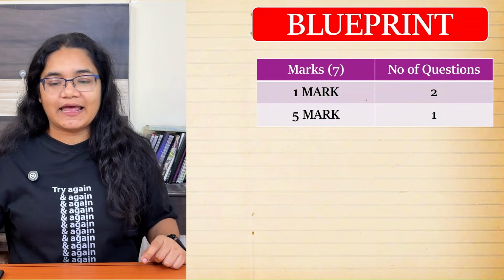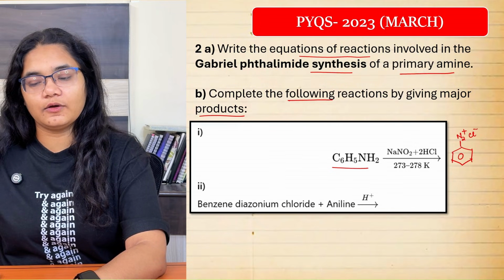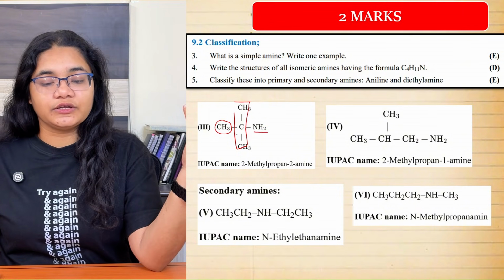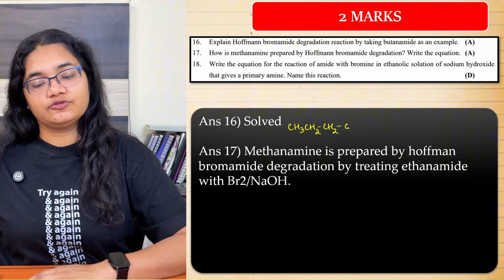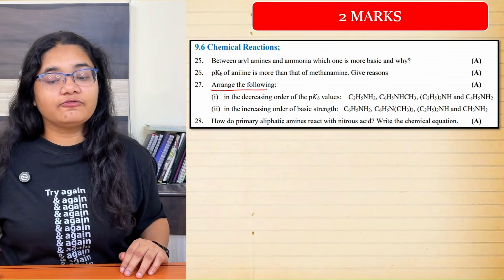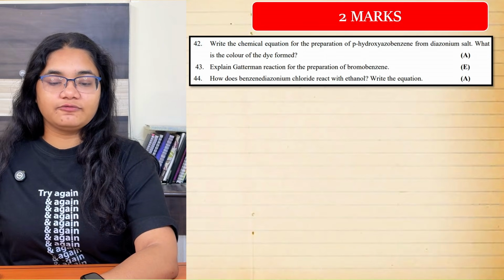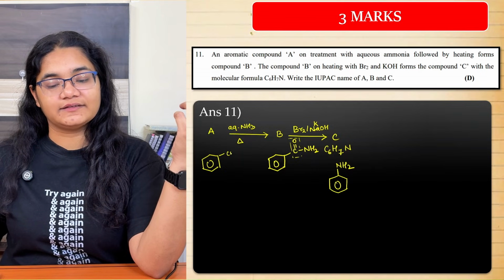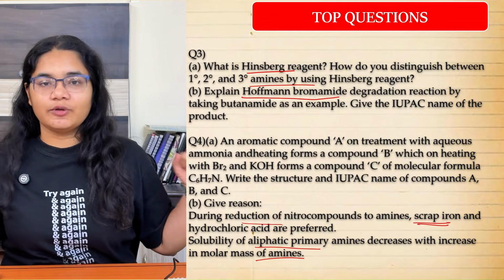2nd PUC Chemistry Most Important Questions 2026 | Amines Questions 2nd PU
In this video, Aishwarya Ma’am explains the most important questions from the Amines chapter for 2nd PUC Chemistry 2026, carefully selected from previous year question papers (PYQs) and the PU Board Question Bank.

This video is extremely useful for students preparing for:
✅ 2nd PUC Pre-Board Exams
✅ 2nd PUC Final Board Exam 2026
✅ Last-minute revision of Amines chapter